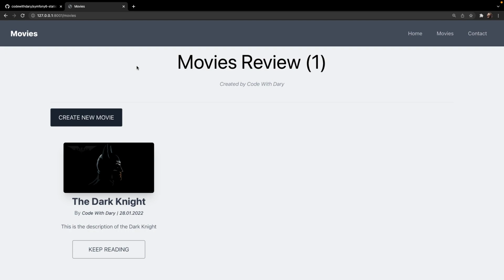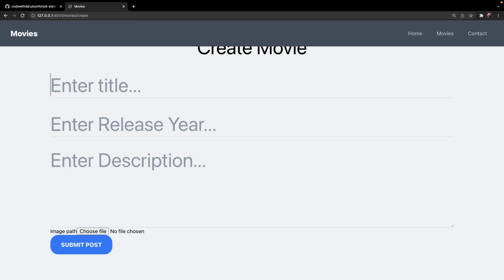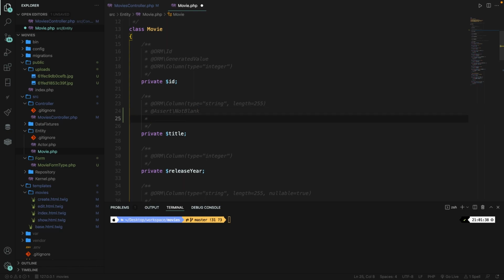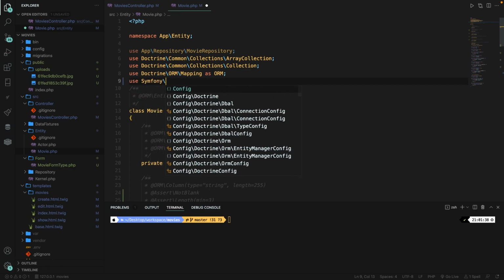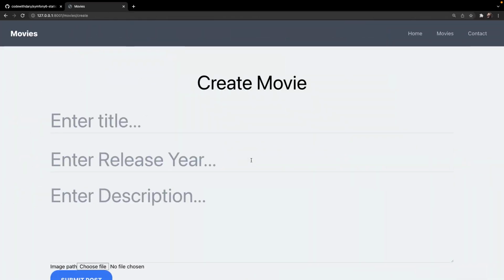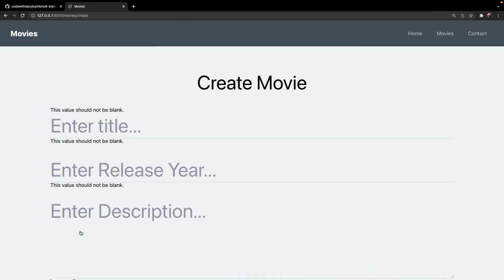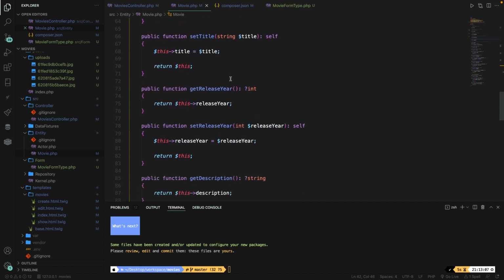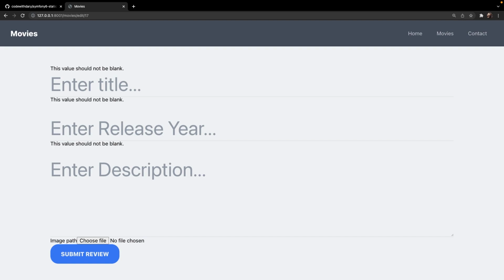How to Validate Input in Symfony | Symfony Validation | Symfony 6 for Beginners | Learn Symfony 6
This video will show you how you can easily validate input fields through Symfony Forms - Want to learn an incredible open-source PHP framework? Symfony is one of the most popular frameworks when you need to build high-performance & complex web applications.

00:00 - Introduction
01:08 - Assert on Entity
04:00 Remove required attributes
05:02 - Validation on edit